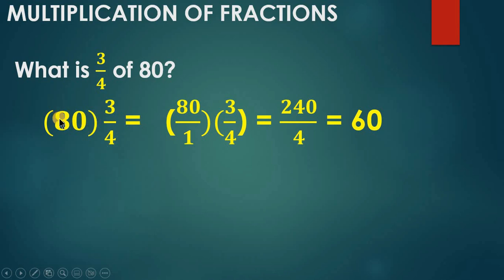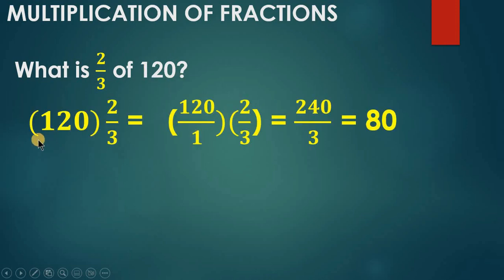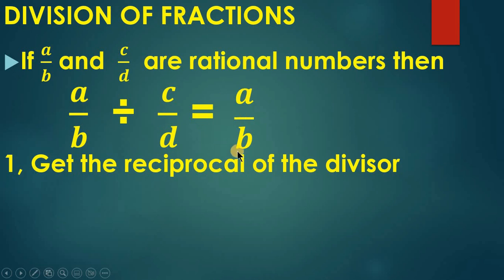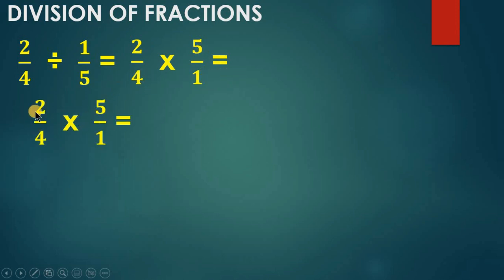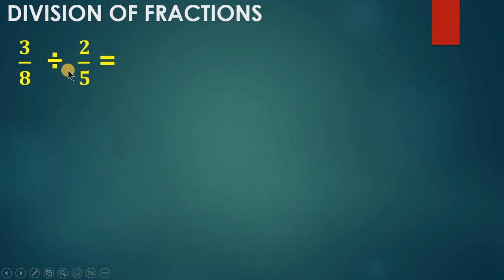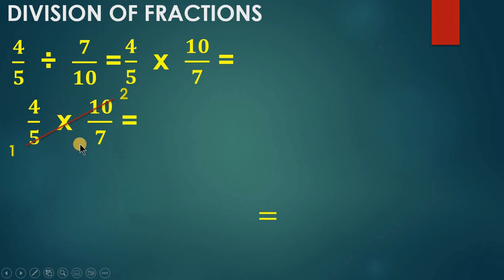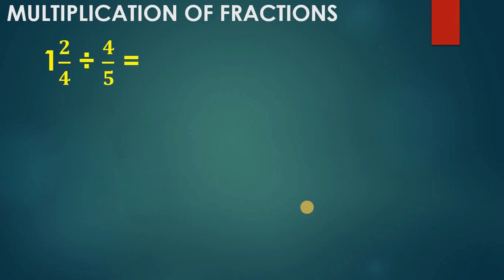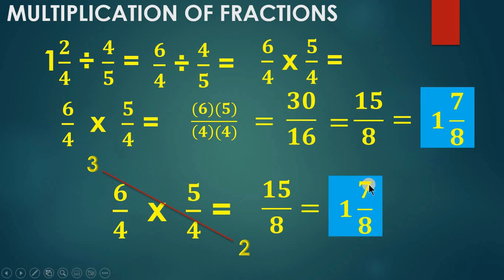Math 7, Quarter 1, Multiplication and division of fraction (Part 2)